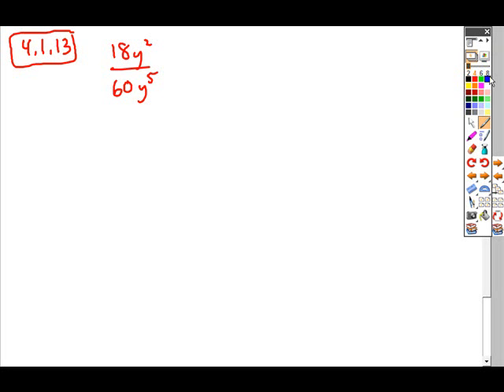4.1pre_hw_13.wmv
4.1 precal prep hw #13